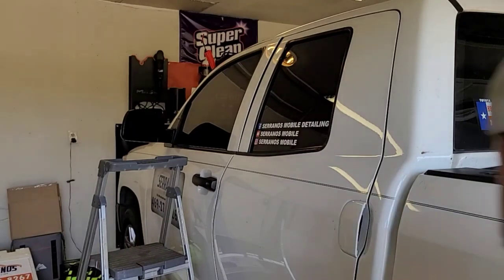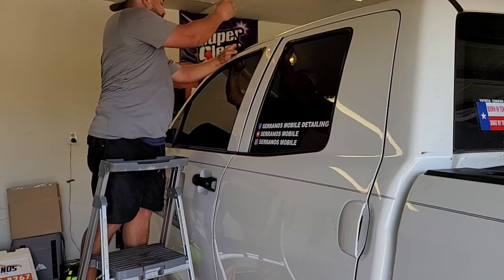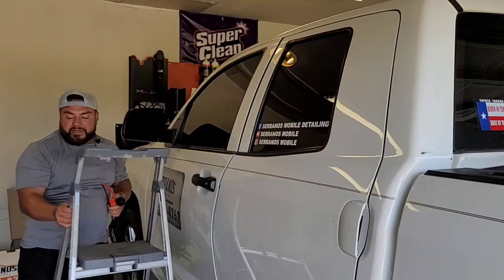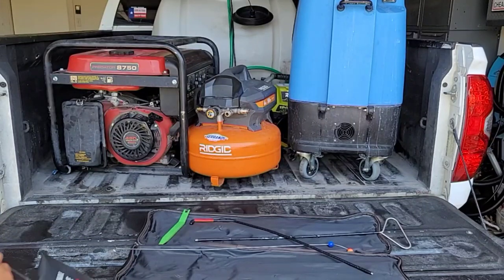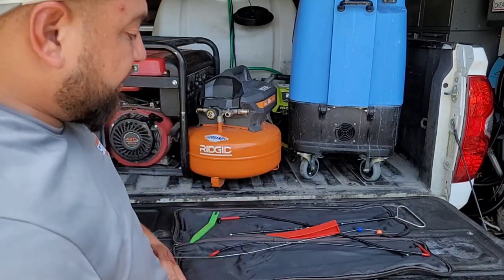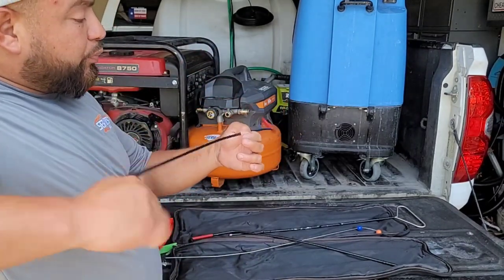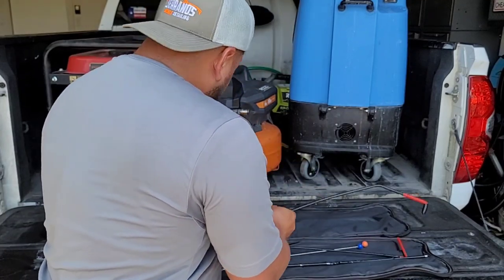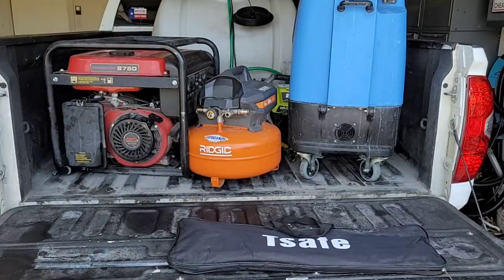NEVER leave home without this!!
lock out kit